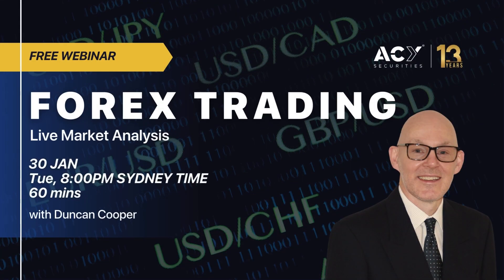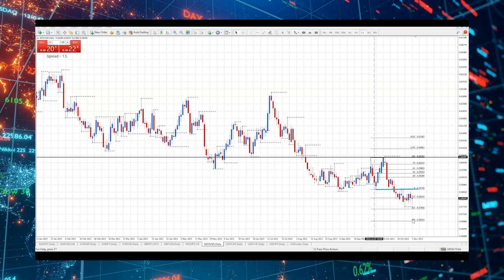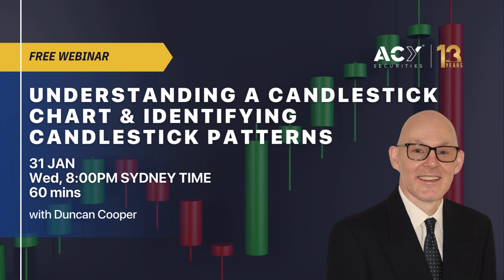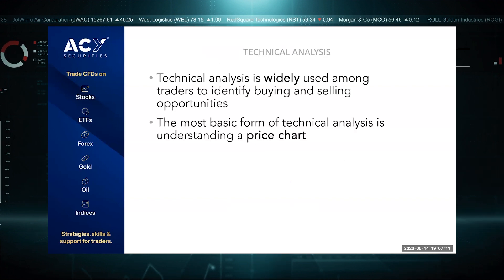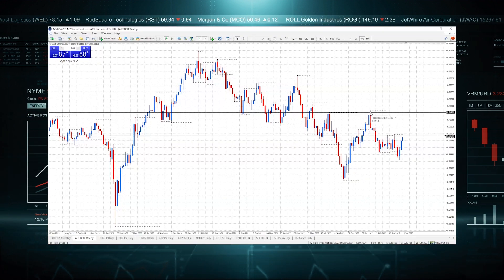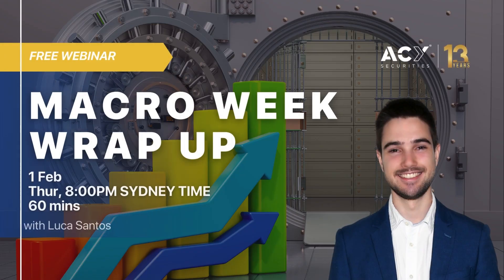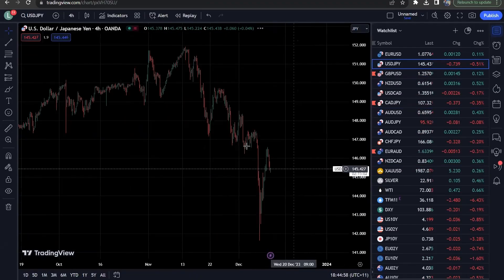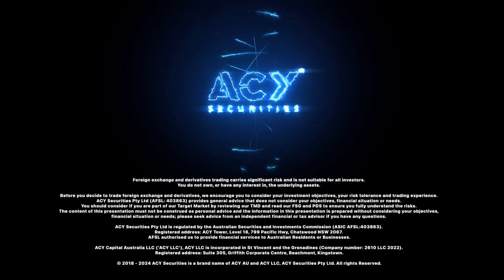Level Up Your Trading Skills with This Free Forex Webinar Series - Sessions this Week 30 Jan - 1 Feb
30
JAN
Macro Week Ahead
EN
Tue, 6:00PM SYDNEY TIME
60 mins
In this webinar, Luca will conduct a comprehensive analysis of both major and minor currency pairs. He will delve into the fundamental underpinnings of each individual country associated with these currencies. He will also provide a thorough and insightful examination of potential market trends for the week ahead.

30
JAN
Forex Trading - Live Market Analysis
EN
Tue, 8:00PM SYDNEY TIME
60 mins
During this webinar, Duncan Cooper will review 12 currency pairs, determine the key support and resistance trading levels for the week ahead, discuss his favourite risk to reward trading opportunities, and answer your trading questions.

31
JAN
Understanding a Candlestick Chart & Identifying Candlestick Patterns
EN
Wed, 8:00PM SYDNEY TIME
60 mins
In this webinar, Duncan Cooper will walk you through the basics of chart reading, understanding a candlestick chart, and teach you the most popular candlestick patterns that traders use. Finishing with a live chart exercise.

01
FEB
Live Forex Market Review - Identifying High Probability Trading Levels
EN
Thu, 8:00PM SYDNEY TIME
60 mins
In this webinar, Duncan Cooper will analyse the trend, support and resistance, and use Fibonacci retracements to identify high probability trading levels on the major currency pairs. Plus, a live Q & A on your favourite charts.

01
FEB
Macro Week Wrap Up
EN
60 mins
Join us for an insightful and comprehensive Macro Week Wrap-Up Webinar with Luca Santos, our esteemed Technical Market Analyst. As the week comes to a close, Luca will guide you through a thorough analysis, dissecting the market trends and examining the accuracy of predictions made during the Macro Week Ahead Webinar.

ACY Capital Australia LLC ('ACY LLC'), ACY LLC is incorporated in St Vincent and the Grenadines (Company number: 2610 LLC 2022). Registered address: Suite 305, Griffith Corporate Centre, Beachmont, Kingstown.